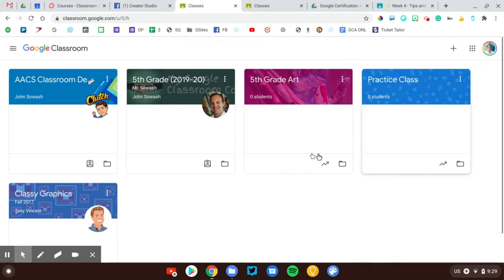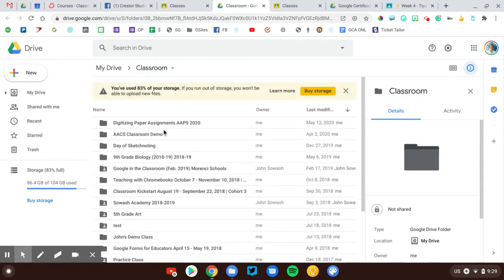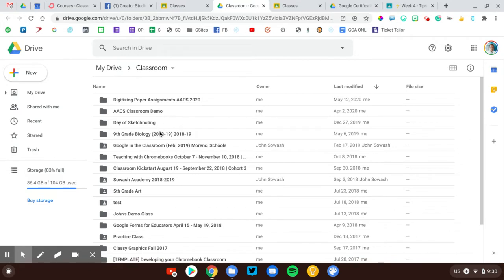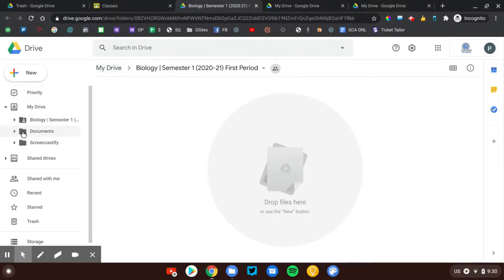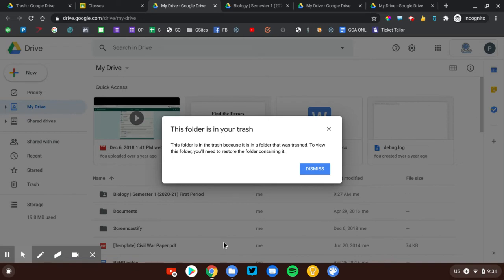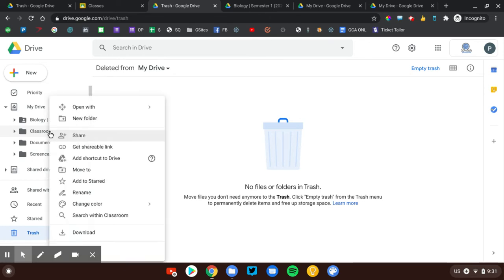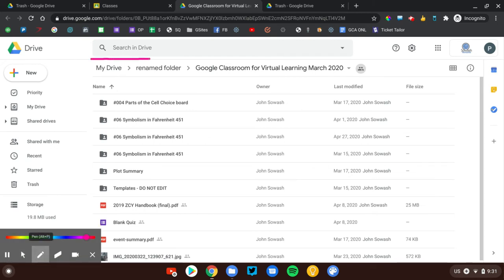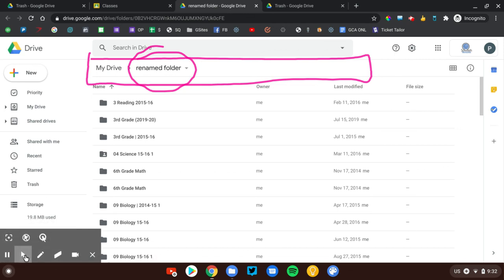How to find your missing "Classroom" folder in Google Drive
**Note: this video is a small part of "Classroom Kickstart", a 5 part online course that will help you master Google Classroom! to learn more!**
Did you accidentally delete your Google Classroom folder in Google Drive?

Can't find the classroom folder?

No problem! You can get it back!

It's not uncommon for teachers to accidentally delete, rename, or move the "classroom" folder in Google Drive, making it very difficult to find and manage their Google Classroom files.

This video shows a couple of tricks you can try to figure out where your classroom folder when and put it back where it belongs!